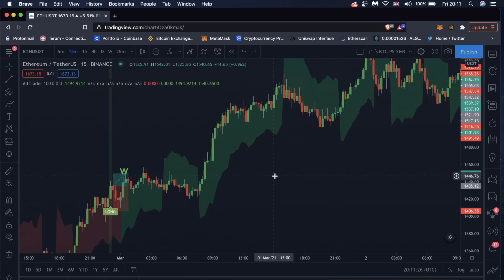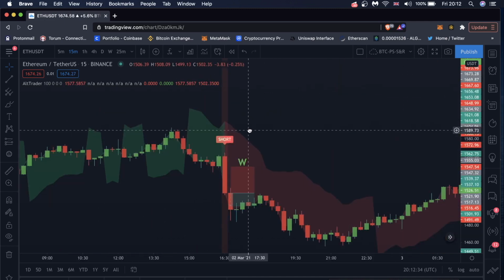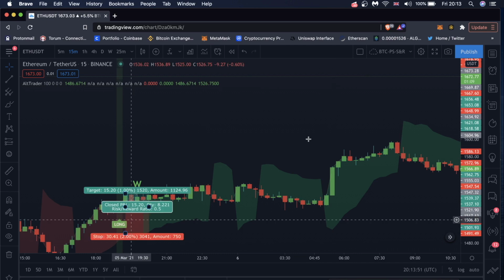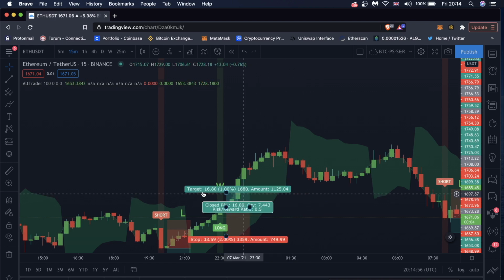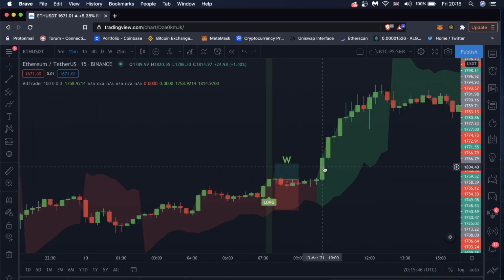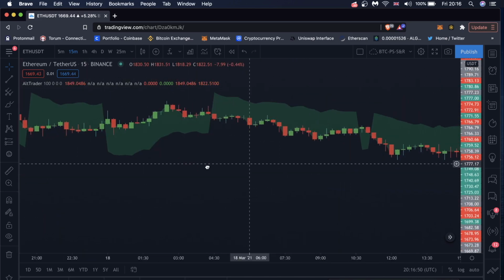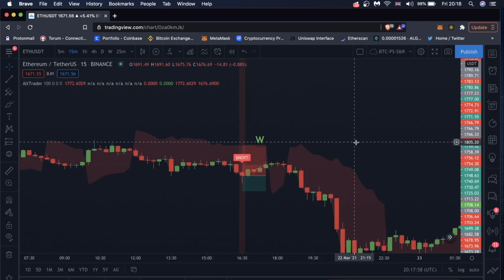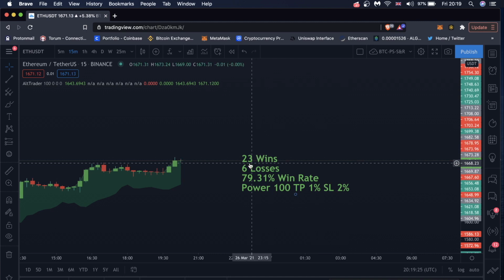[80% Win Rate] Binance - ETHUSDT 15m Scalping Algorithm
Hello Traders,

Welcome to another video from AltSignals, this time we are show casing our tradingview scalping indicator tool on Ethereum. We found that the ethereum trading pairs was very accurate on the 15 minute ETHUSDT Binance chart. On this setup we has a small take profit of 1% and a larger Stoploss of 2% to account for any wicks which is a common occurrence in crypto trading.

As mentioned in the video if you are watching the charts you could easily squeeze out more profit on trending trades by letting them run for longer with a trailing stoploss behind of 1-2% for example. We will do more videos soon on other altcoin pairs as we have seen the indicator works extremely well on similar pairs like ADAUSDT, DOTUSDT, BNBUSDT and more.

AltSignals

Important Information ⬇️
0:00​ - 1:00 Intro
4:29 Double up on Wins
7:58 Results